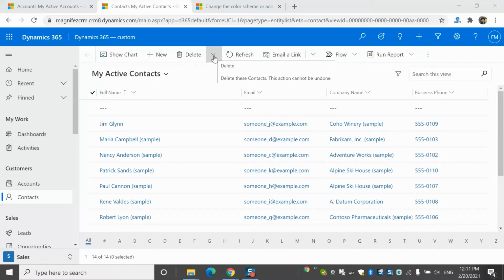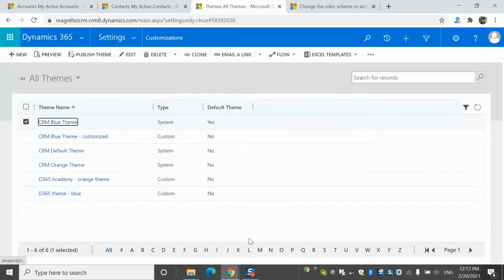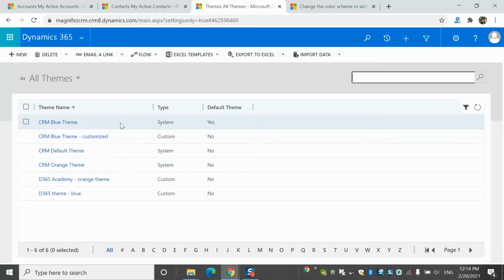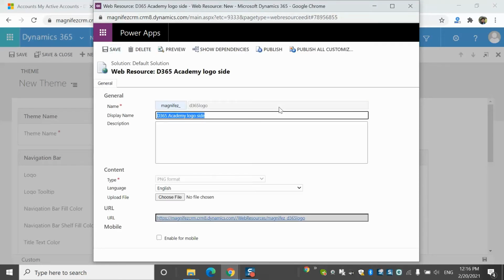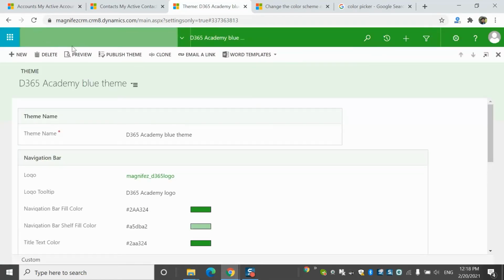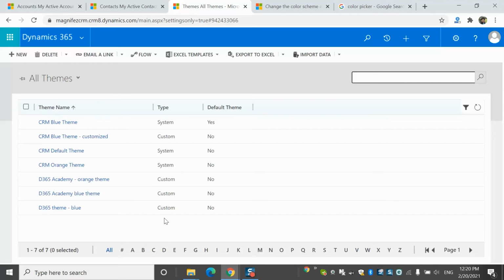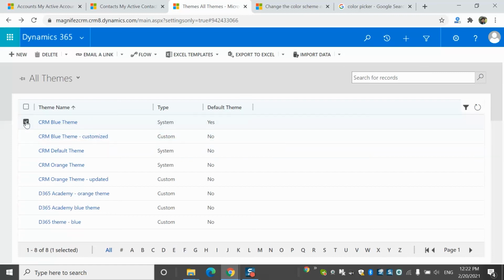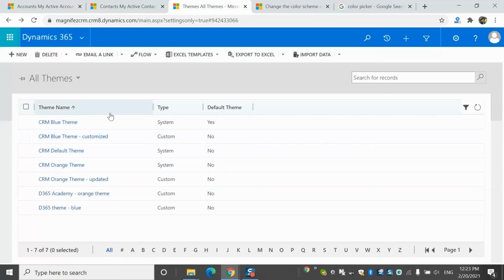How to use themes in Dynamics 365 CE Explained | Change UI of Dynamics CRM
Check our Dynamics 365 Courses on;

Thanks,

Team D365 Academy